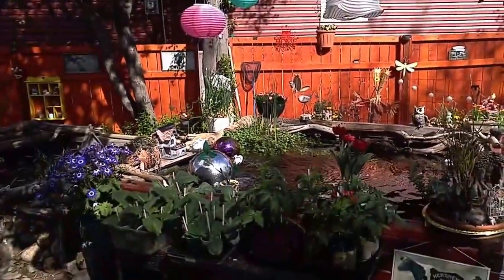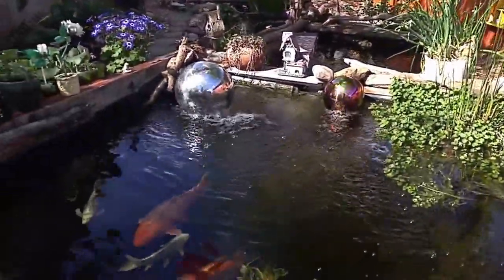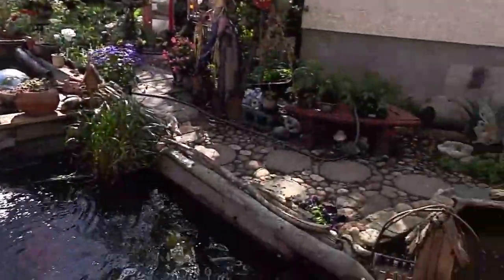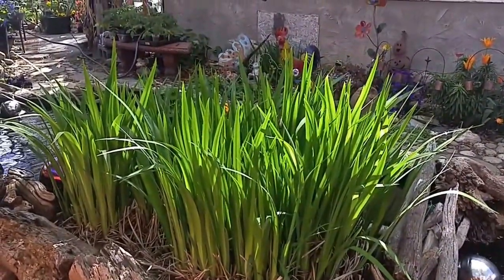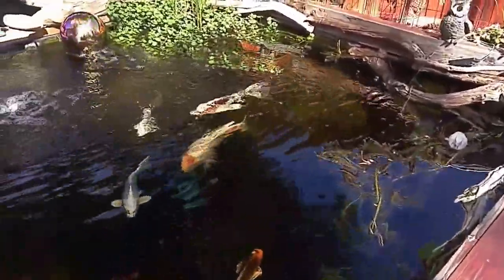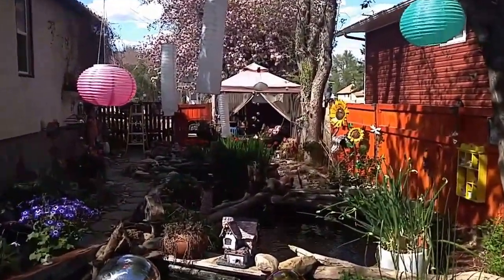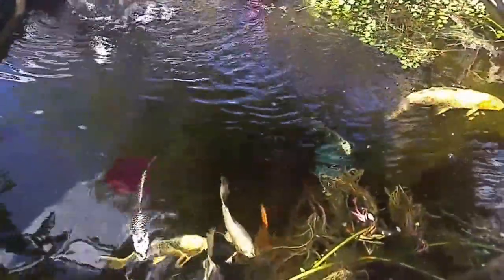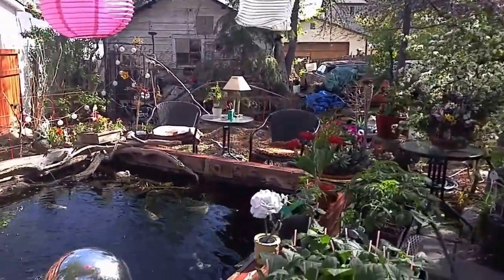Canadian Hardy Pond Plants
Powerful Sedges, like the true Yellow Flag water iris can be seen, as well as my hardy bull rush and Wool Grasses grow at water edges.    My pond plants are rapidly maturing and soon the Yellow Flag will be covered in hundreds of beautiful yellow blooms.
My koi are all wide awake and very hungry after their long Canadian winter slumber.